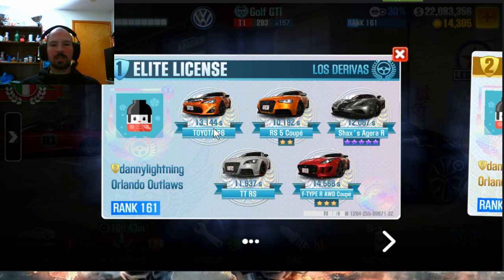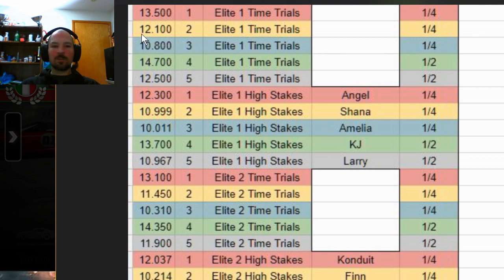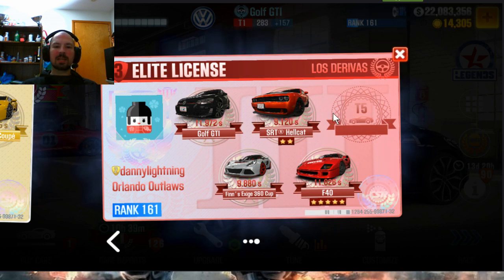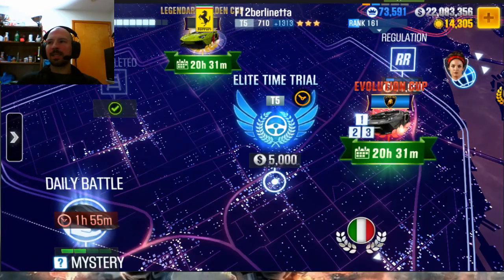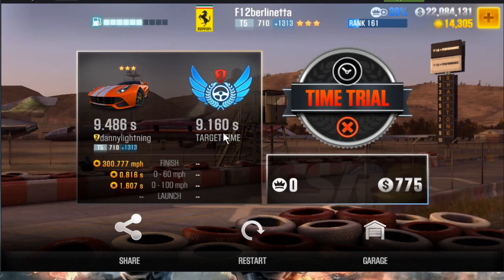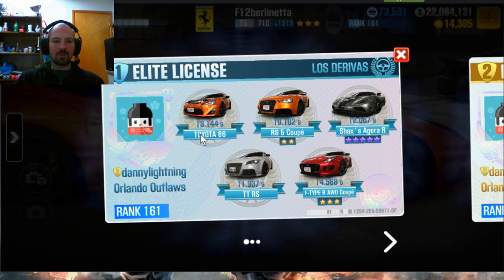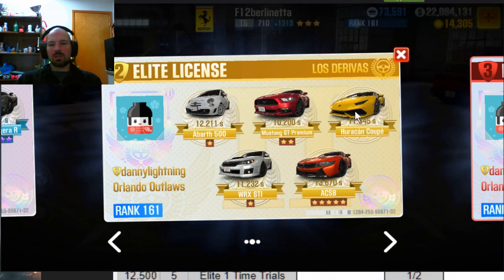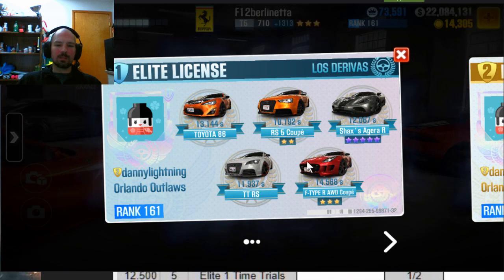CSR2 Elite License times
what you need to know about getting all 3 of you elite license